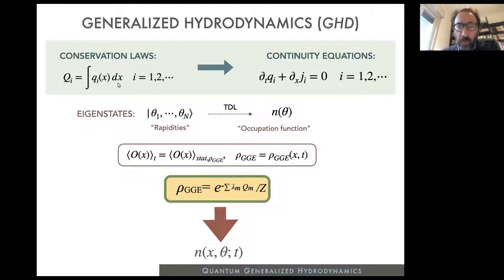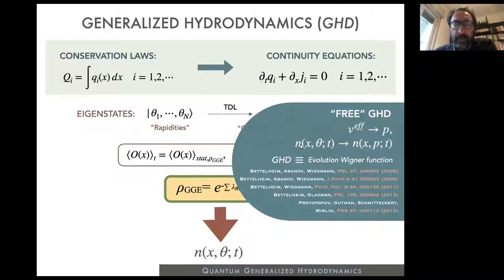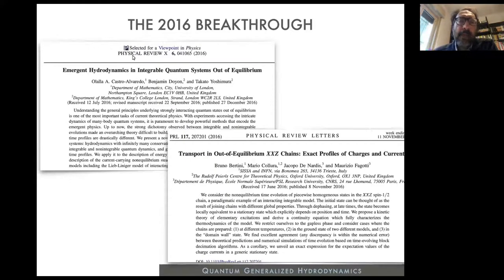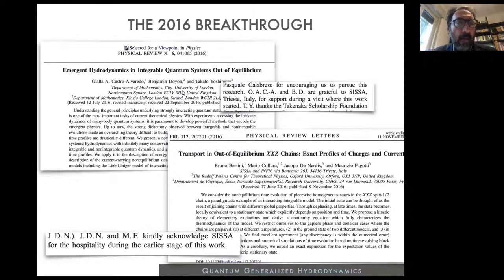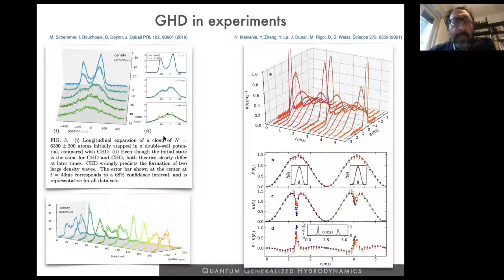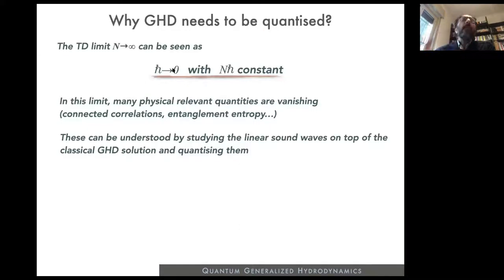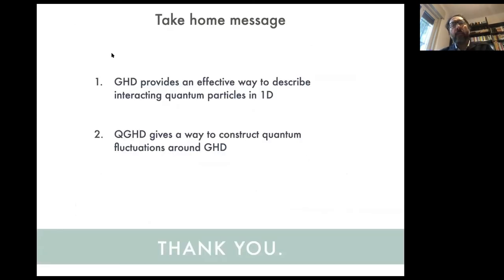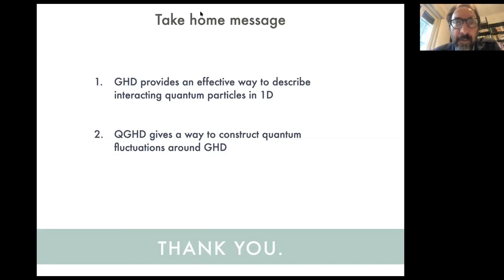Pasquale Calabrese - Quantum generalized hydrodynamics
This talk was part of the of the online Workshop on "Topology, Disorder, and Hydrodynamics in Non-equilibrium Quantum Matter" held at the ESI November 29 to December 3, 2021.

Physical systems made of many interacting quantum particles can often be described by Euler hydrodynamic equations in the limit of long wavelengths and low frequencies. Recently such a classical hydrodynamic framework, dubbed Generalized Hydrodynamics (GHD), was found for quantum integrable models. Despite its great predictive power, GHD, like any Euler hydrodynamic equation, misses important quantum effects, such as quantum fluctuations leading to non-zero equal-time correlations. We reconstruct such quantum effects by quantizing linear fluctuations on top of GHD equations. The resulting theory of quantum GHD is a multi-component Luttinger liquid theory, with a small set of effective parameters that are fixed by the Thermodynamic Bethe Ansatz. It describes quantum fluctuations of truly nonequilibrium systems where conventional Luttinger liquid theory fails.